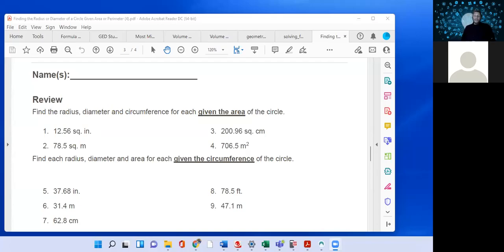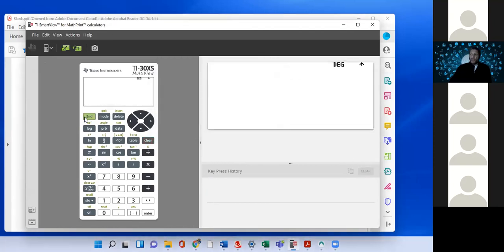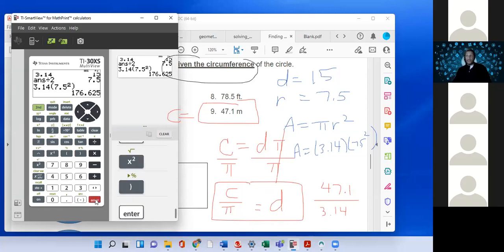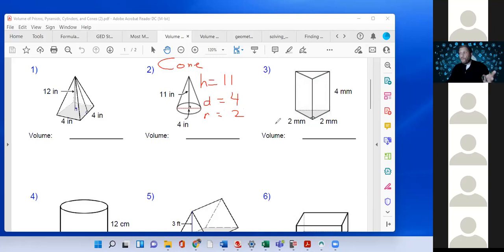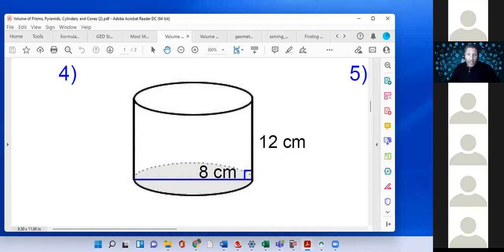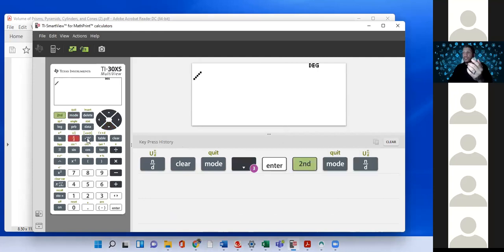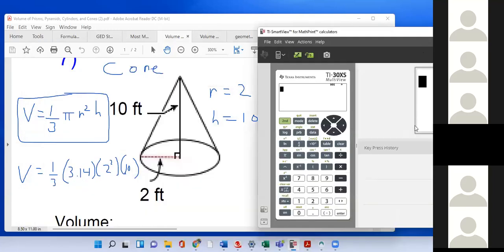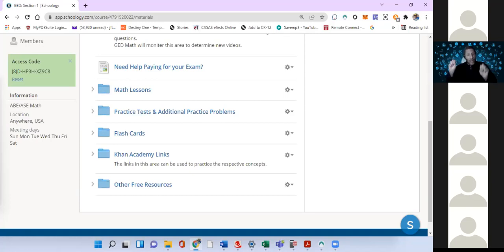GED Math in 30 Days - GED Math Mondays - 3/7/2022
This video is from the weekly GEDMathMondays held on 2/28/22

Facebook - Like and follow @GEDMathin30Days

Chapters
0:00 GED Math Monday 03072022
0:05 Finding the radius given Area
1:58 Example #1
14:00 Finding the diameter given Circumference
14:30 Example #2
18:15 Volume
19:30 Identify shape
19:50 Identify Formula
23:52 Plug into TI-30XS calculator
24:54 Example #3 Cone
34:20 Example #4 Cylinder
38:02 Rounding Answer
45:52 Example #5 Cone
54:13 Identifying 3D Shapes
1:01:00 Student advice